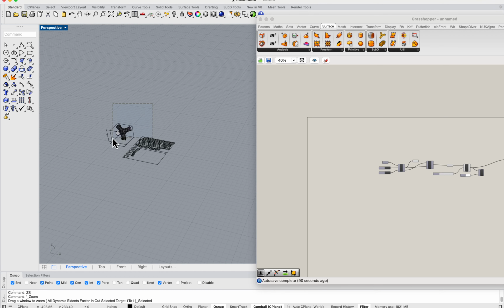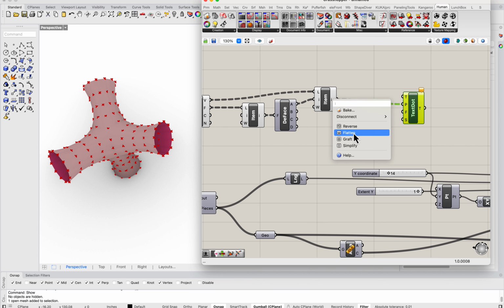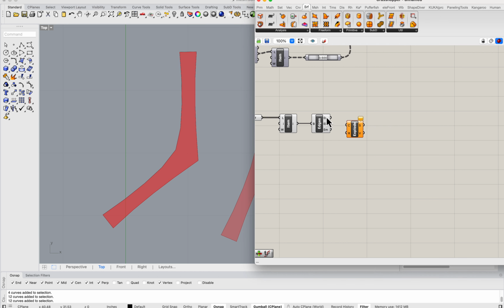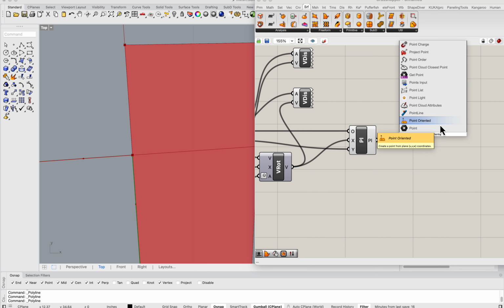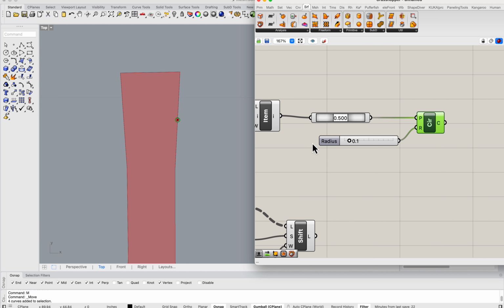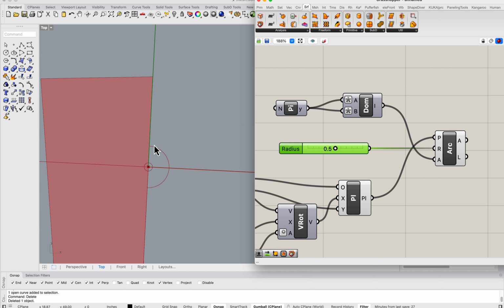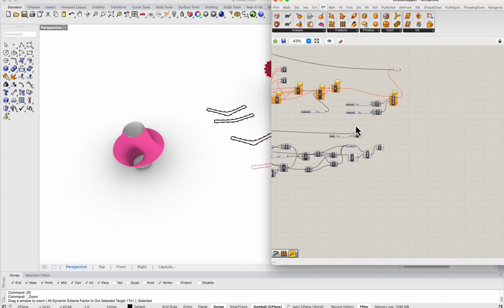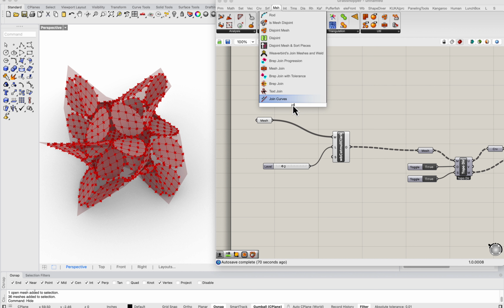How to Add Joints to Unrolled Mesh Strips for Digital Fabrication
📢 Grasshopper Workflow for Connection Details on Unrolled Mesh Strips – Zip Ties, Rivets, and More! 🔧📏

In this tutorial, I’ll walk you through a Grasshopper workflow for developing connection details on unrolled mesh pieces. Whether you're fabricating prototypes or assembling full-scale installations, having smart, parametric edge connections can save a lot of time and ensure precision in your build.

I’ll demonstrate how to process all edge connections simultaneously, allowing for efficient detailing across your entire geometry. This makes it ideal for digital fabrication, especially when working with strip-based surfaces.

✅ How to identify and isolate edge curves on unrolled mesh strips.
✅ Creating two types of edge connection details:
   - Zip tie slots for flexible, tool-free assembly.
   - Overlapping hole patterns suitable for bolts, rivets, or nuts.
✅ Parametric control over spacing, hole size, and orientation.
✅ Processing all unrolled pieces in parallel using data structures and list operations.

Bonus Tips
💡 Use colored tags or markers to identify matched edges during physical assembly.
💡 Add material thickness compensation when preparing holes and overlaps.
💡 Experiment with tolerances for different fabrication methods like laser cutting or CNC milling.

This tutorial is ideal for architects, designers, and makers working with unrolled surfaces, panel systems, and digital fabrication. With this method, you’ll be able to create clean, buildable parts with embedded logic for assembly and construction. 🚀

Let’s build smarter, more connected systems—one detail at a time! 🌍🛠️